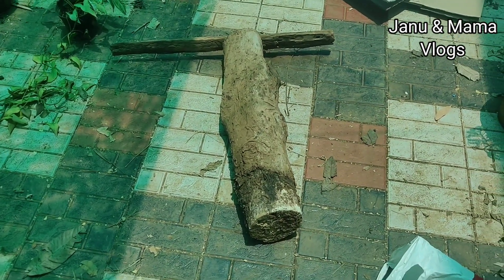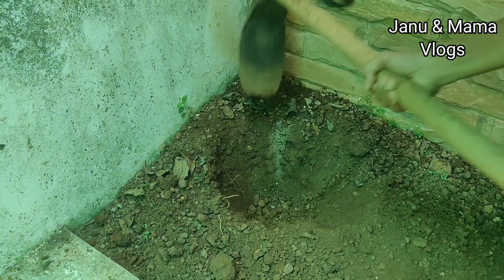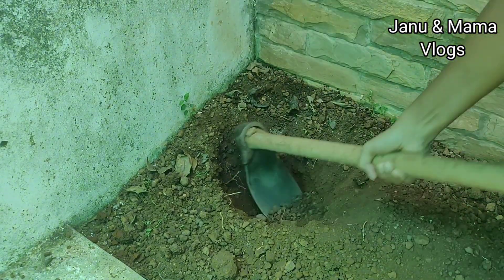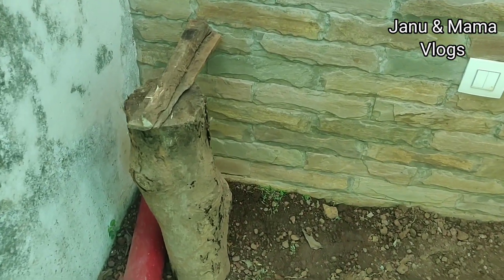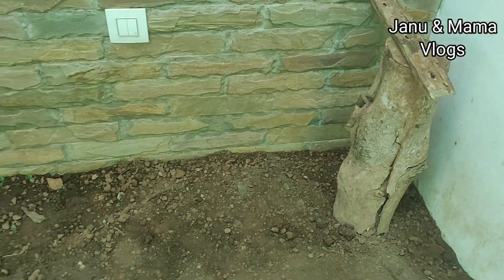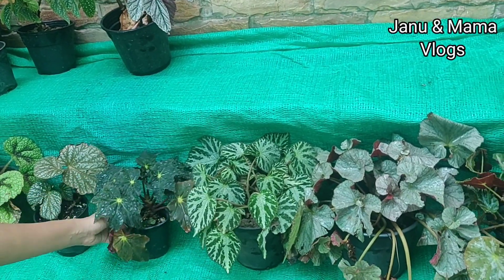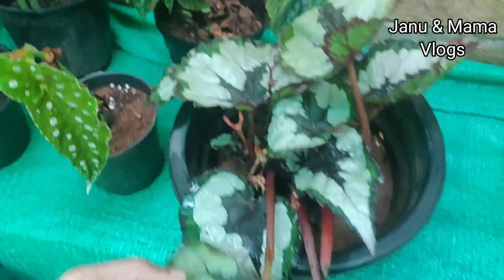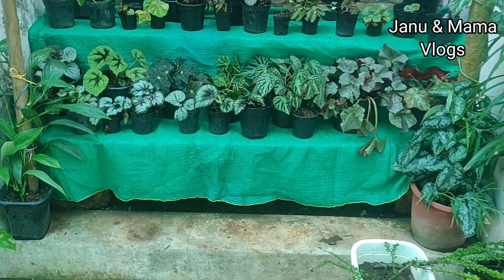വെറും 60 രൂപ കൊണ്ടൊരു garden makeover